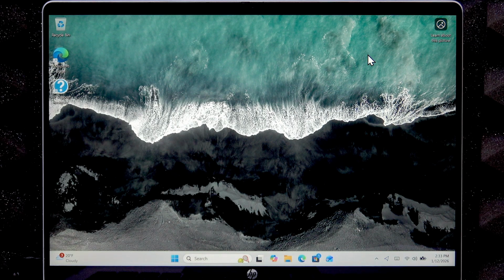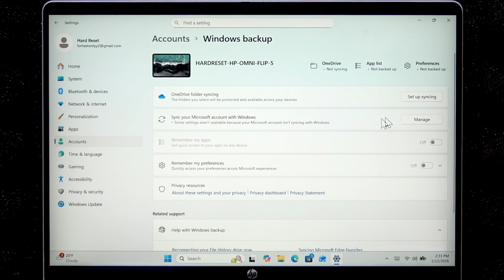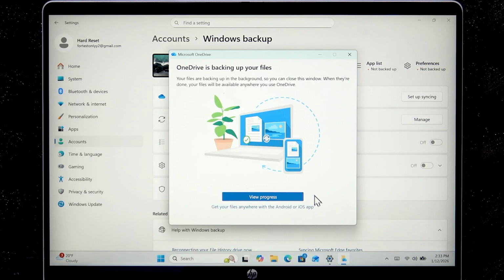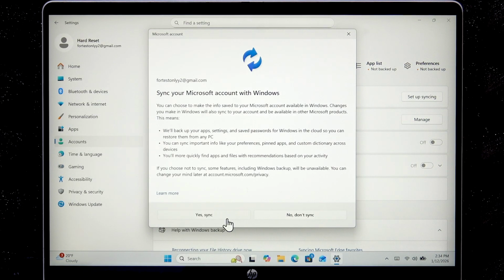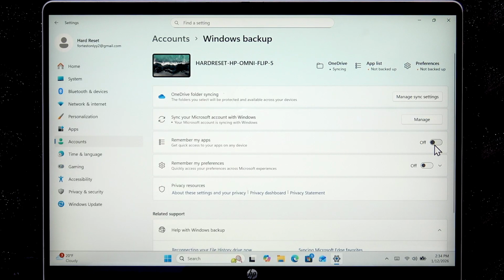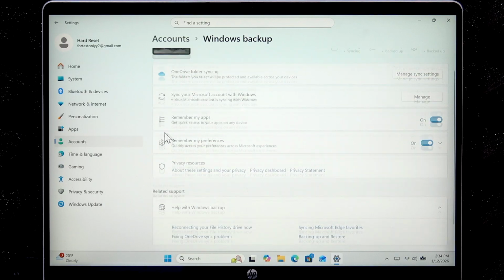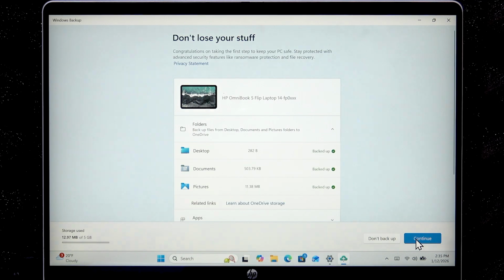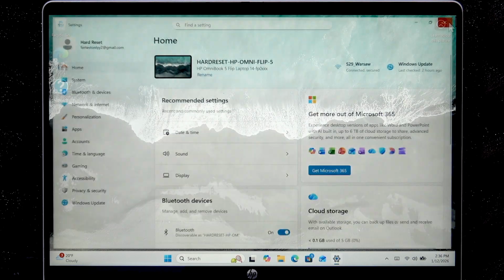HP OmniBook 5 Flip – How to Enable OneDrive Backup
In this video I show how to enable OneDrive Backup on the HP OmniBook 5 Flip. You will learn how to open Start → Settings, go to Accounts → Windows Backup, set up OneDrive Folder Syncing, choose which folders to sync, sync your Microsoft account with Windows, enable apps and preferences backup, and verify that your PC is fully backed up to OneDrive. This quick step-by-step walkthrough is ideal for new OmniBook owners or anyone who wants an easy way to protect files using OneDrive and Windows Backup.

How to enable OneDrive Backup on HP OmniBook 5 Flip?
How to sync folders to OneDrive on HP OmniBook 5 Flip?
Where is Windows Backup in HP OmniBook 5 Flip Settings?

0:00 Intro – What we'll do in this video
0:07 Open Start → Settings → Accounts → Windows Backup
0:22 Setup OneDrive Folder Syncing
0:37 Choose folders to sync and Save Changes
1:00 Sync your Microsoft account with Windows
1:31 Enable Apps & Preferences backup
1:52 Verify "PC backed up" and continue
2:25 Finish – Backup complete and final tips